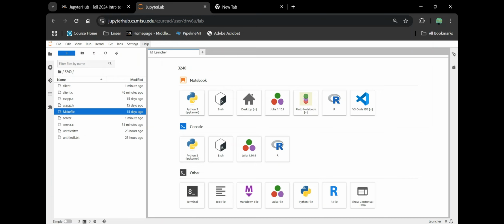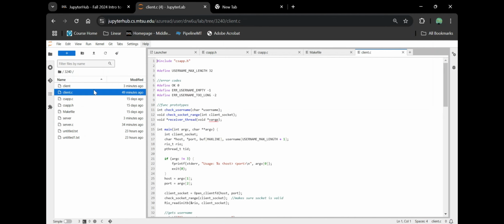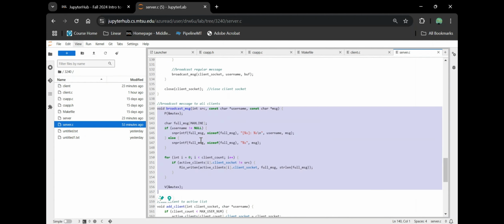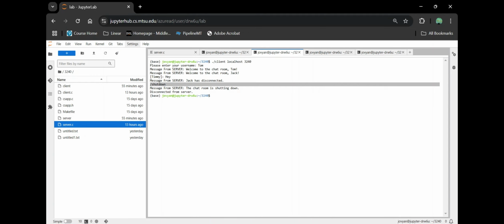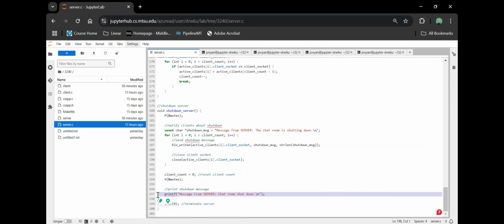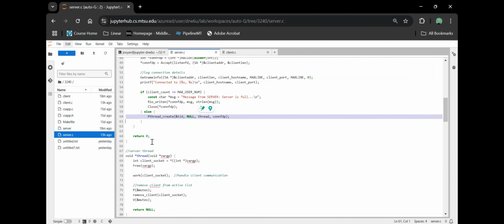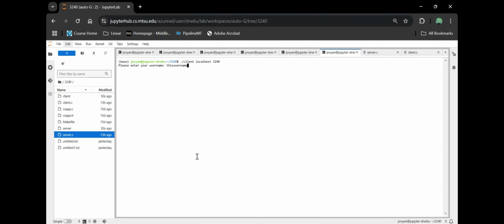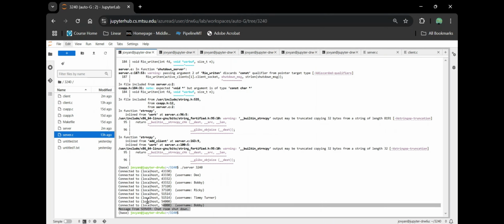FINAL PROJECT CISP 3240 Simple Chat Room (C programming language)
The goal of this project is to implement a simple chat room using client-server level architecture with thread-based concurrency. The chat room will be able to handle multiple clients and connect them to a centralized server. The connection between the client and server will allow multiple clients and servers to connect and communicate with each other in real time. The server will be able to handle multiple clients simultaneously using threading giving the users/clients to participate seamlessly in a shared chat room environment.